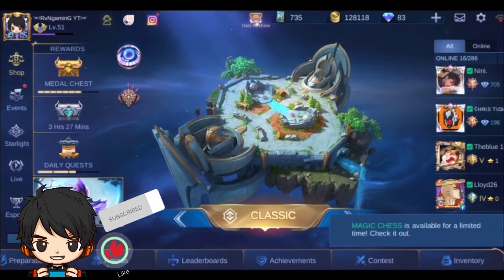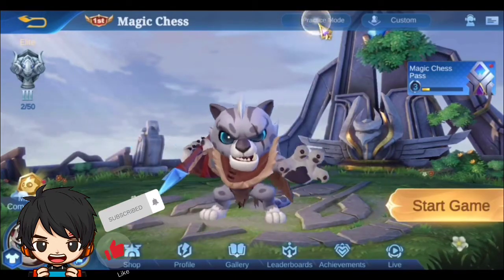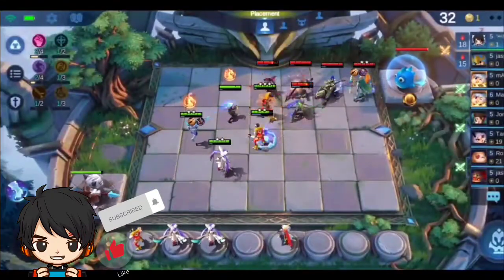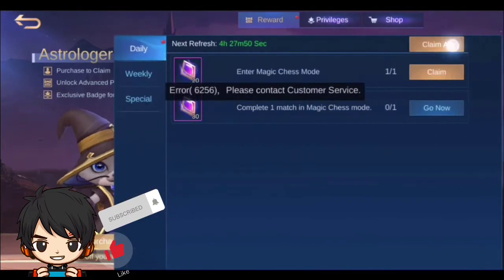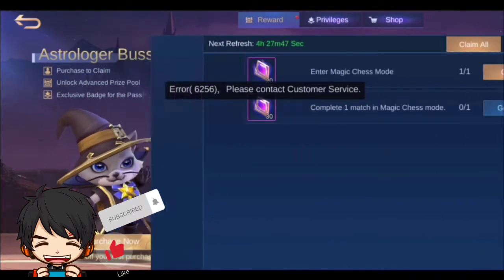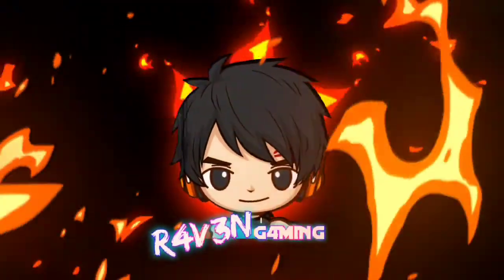HOW TO GET ALL REWARDS ALSO BORDER FOR FREE - MOBILE LEGENDS BANG BANG